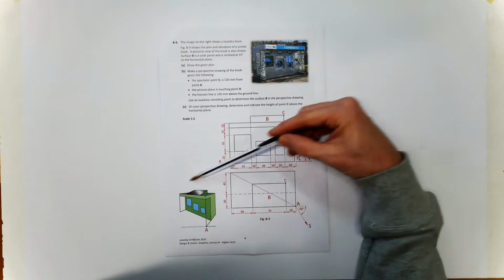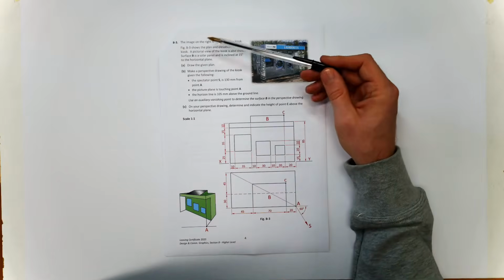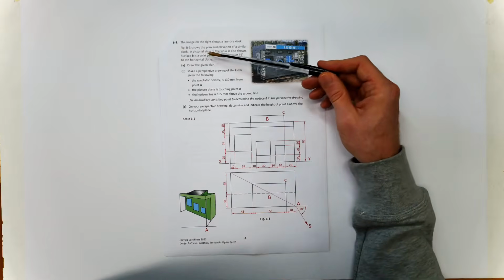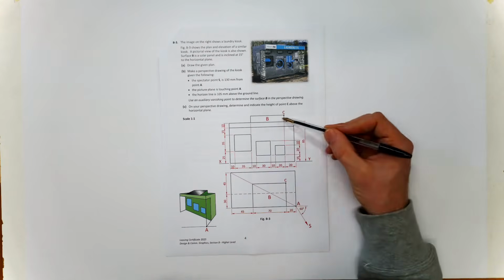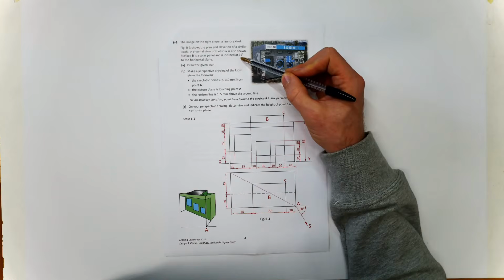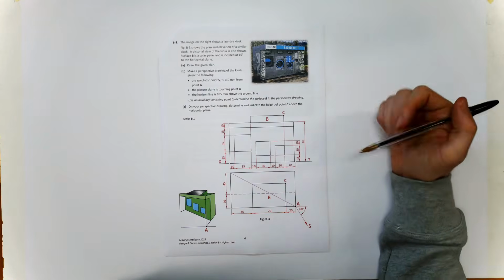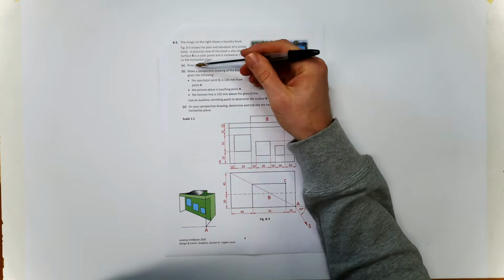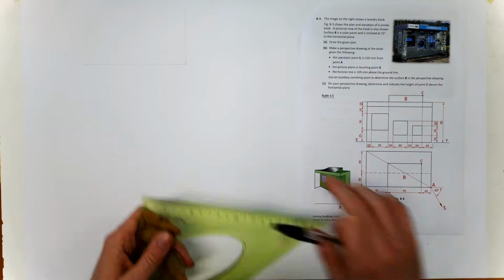DCG HL 2025 B-3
Section B 2025 - Perspective Projection

0:00 Intro
0:50 Part (a)
4:43 Part (b)
23:57 Part (c)